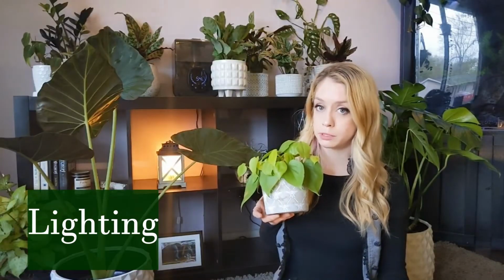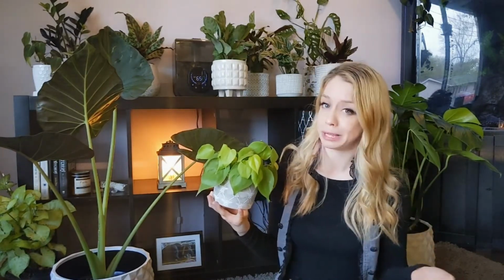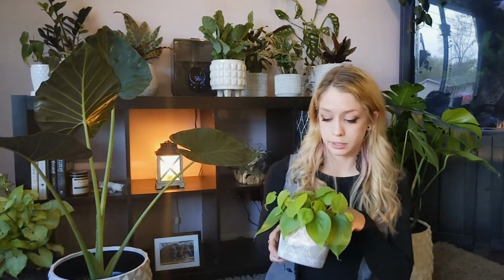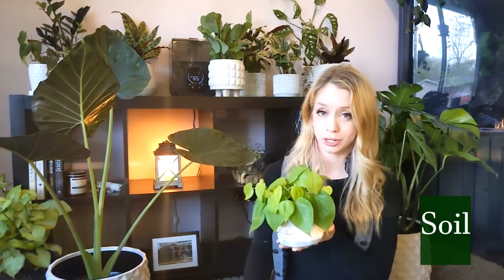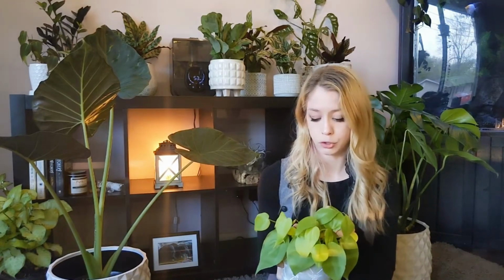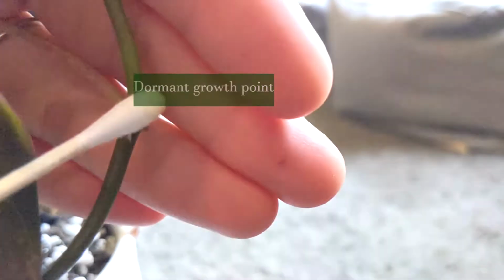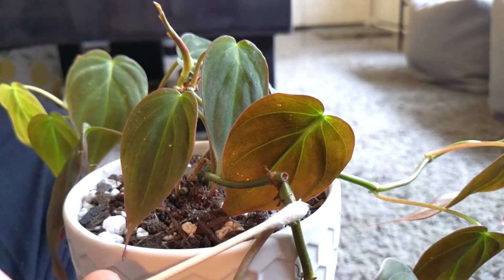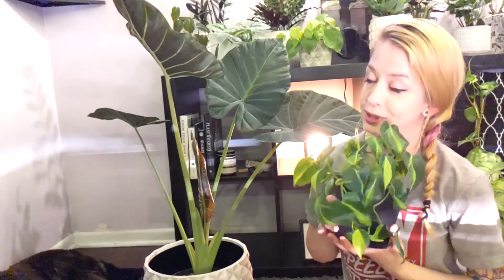How To Care For Philodendron | Keiki Paste Review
Today I will be talking about Philodenron general care tips! I'll be giving my review on Keiki Paste and I even have results to show you!

Thank you so much you all!

Happy Planting !